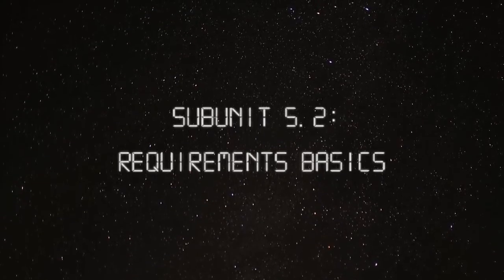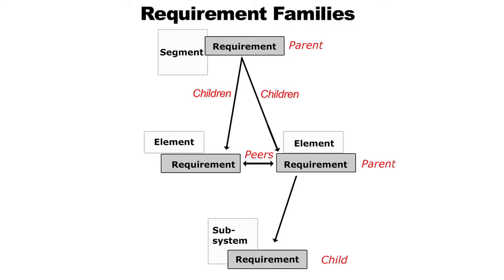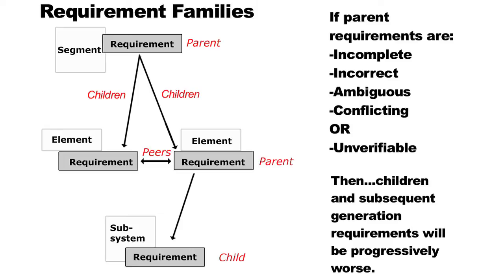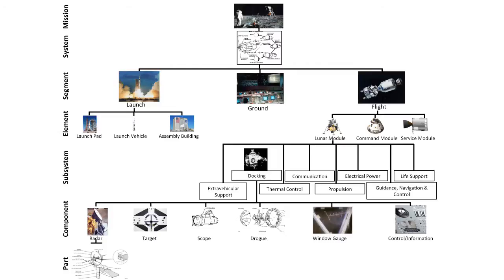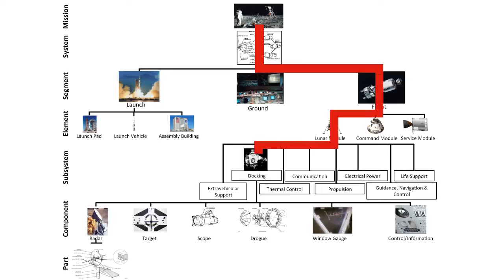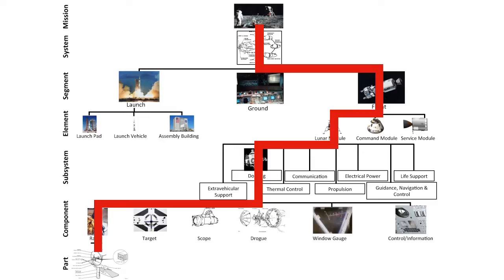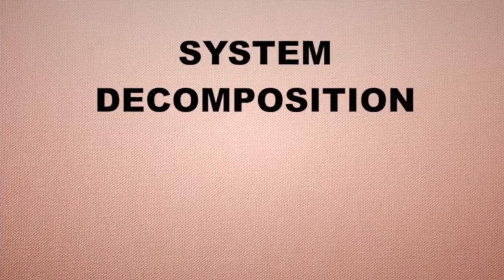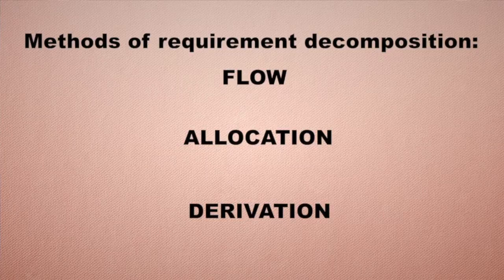Requirements Basics- Space Systems Engineering 101 w/ NASA